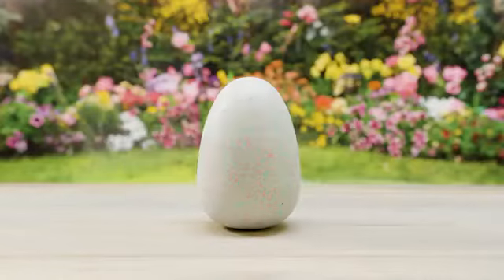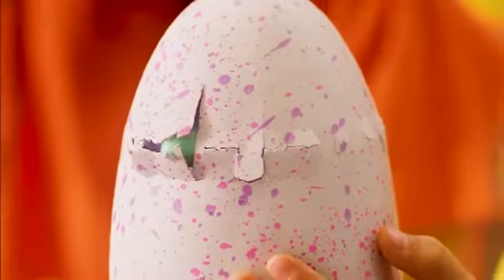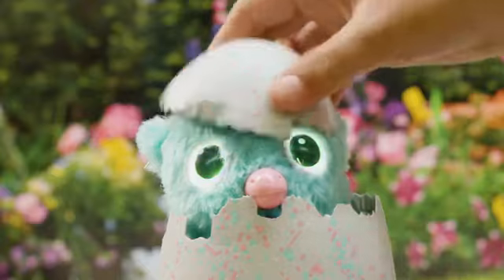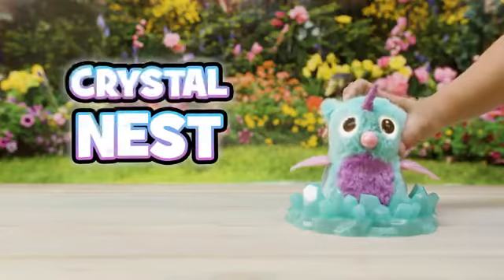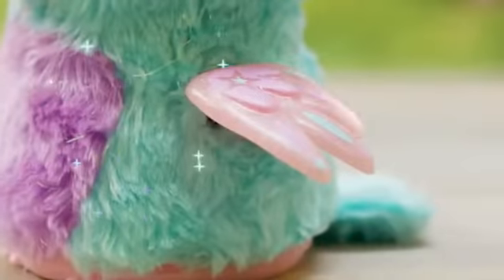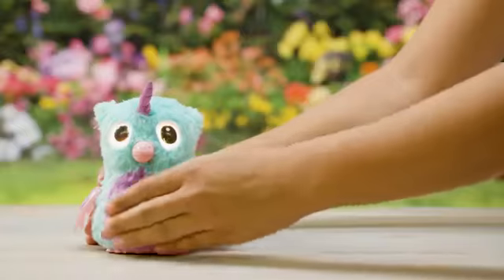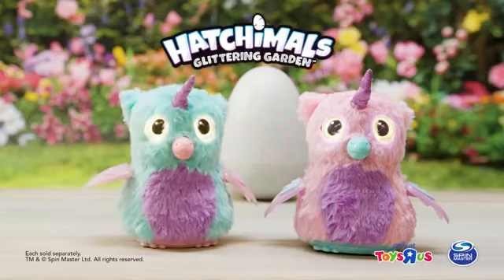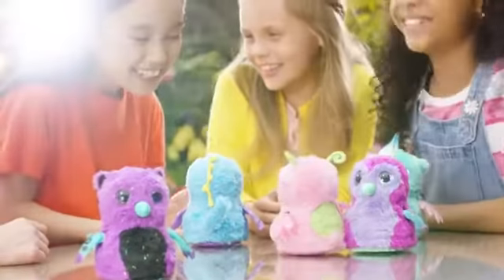Hatchimals Glittering Garden Exclusives Owlicorn